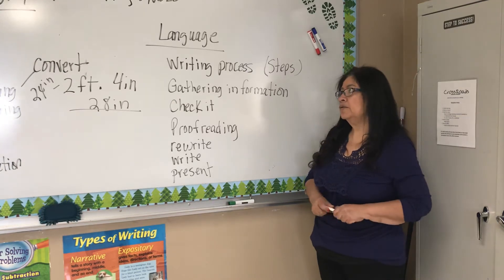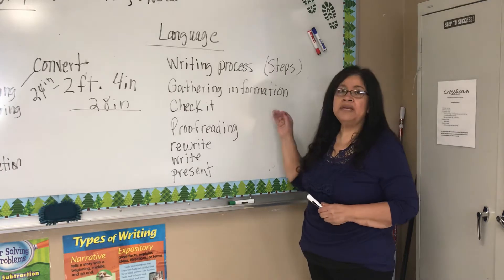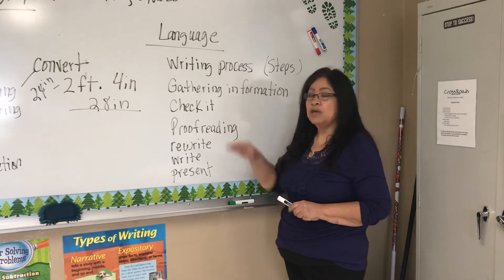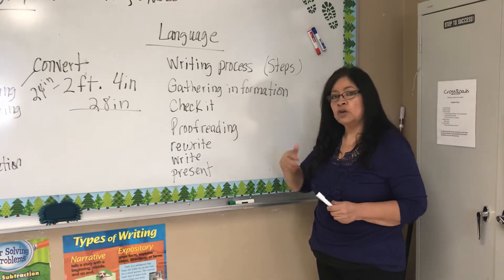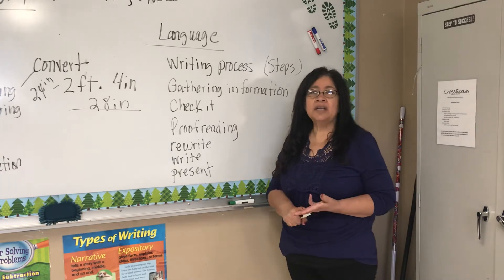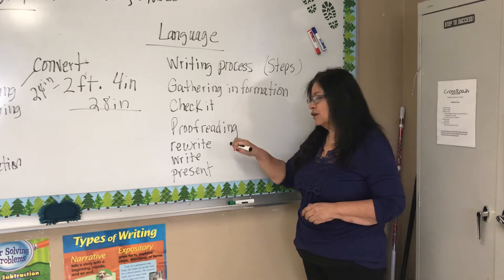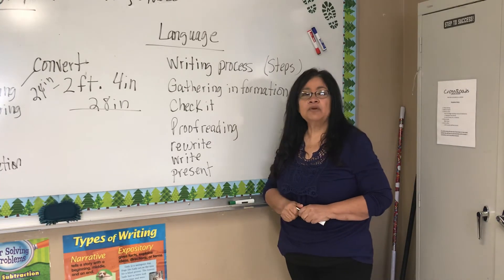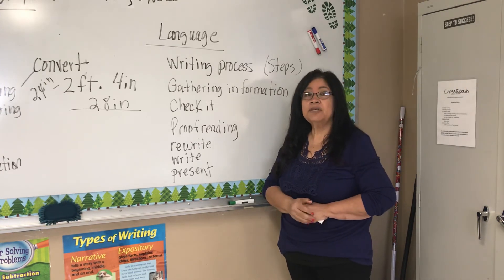Mrs. Rivas 6th grade Writing Process April 27th